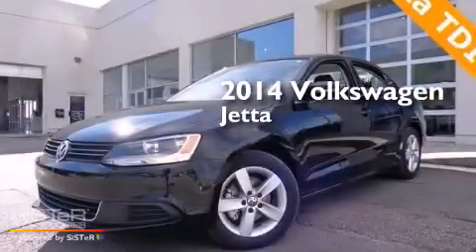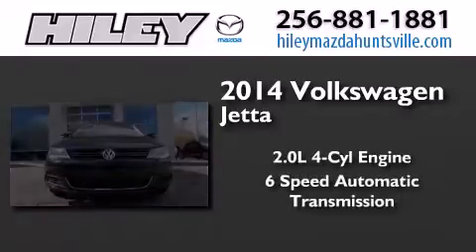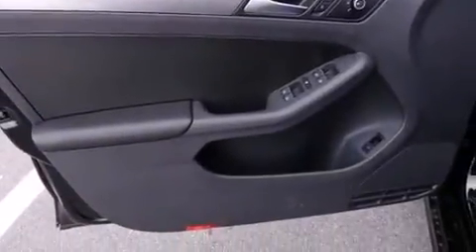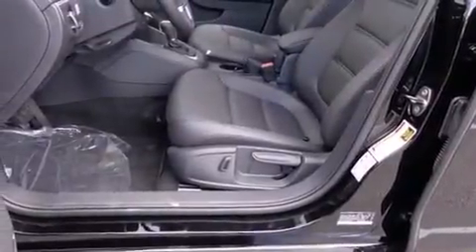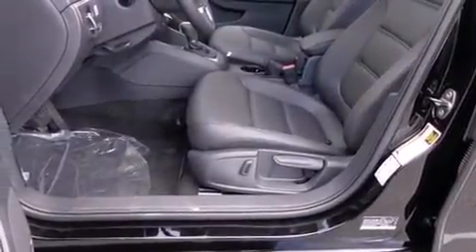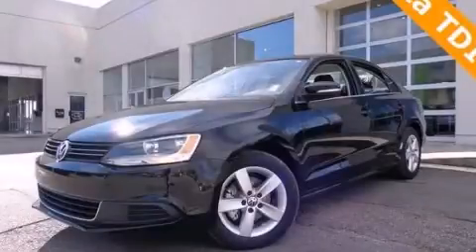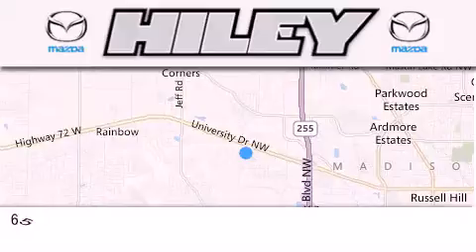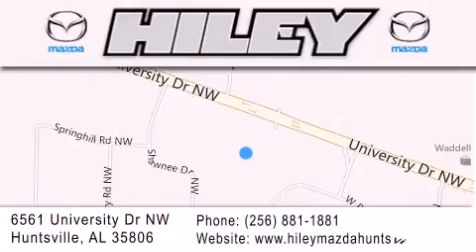2014 Volkswagen Jetta Sedan Hunstville AL 35806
We have been honored to serve the Hunstville AL area , we promise that your experience at our dealership will exceed your expectations ! Year : 2014 Make : Volkswagen Model : Jetta Sedan Engine : Intercooled Turbo Diesel I-4 2.0 L/120 Trans . : Automatic Exterior : Black Uni Interior : Titan Black Stock : V2948 Hiley Huntsville (VW, Mazda, Audi) 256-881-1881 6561 University Dr NW Hunstville , AL 35806